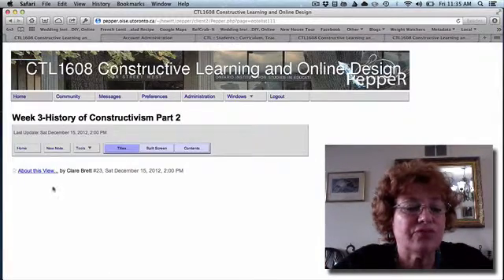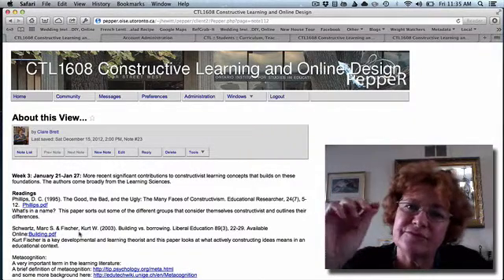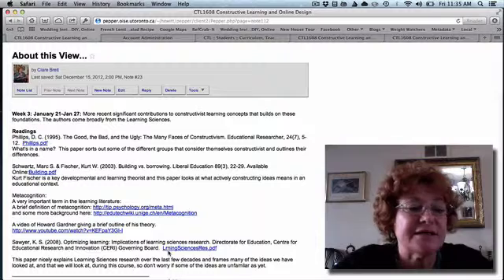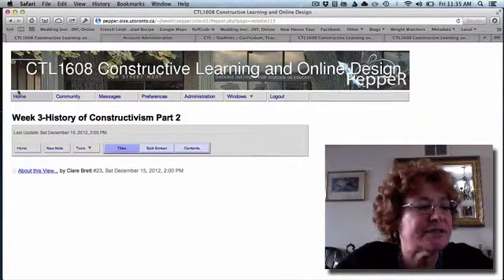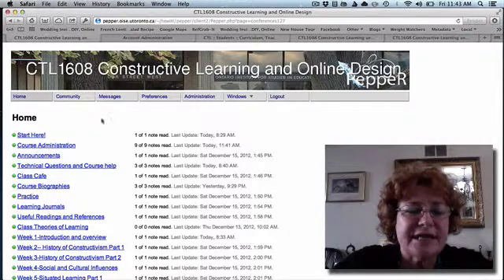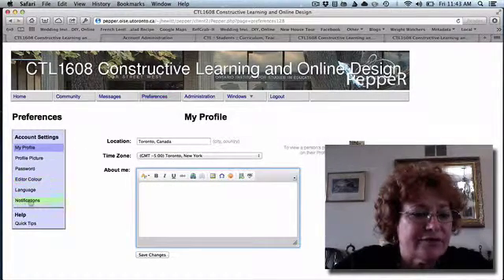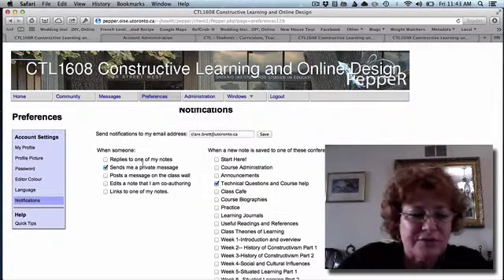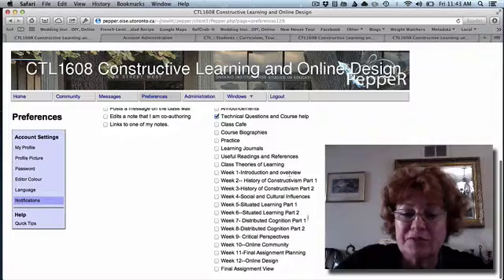Conceptual Overview of 1608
Winter 2013, overview of course